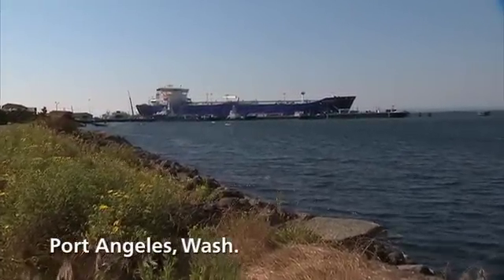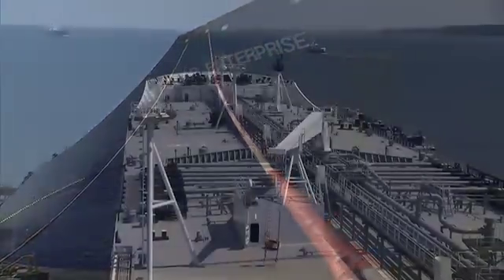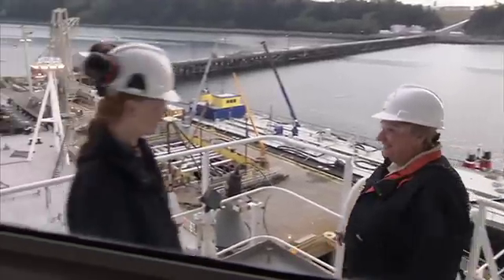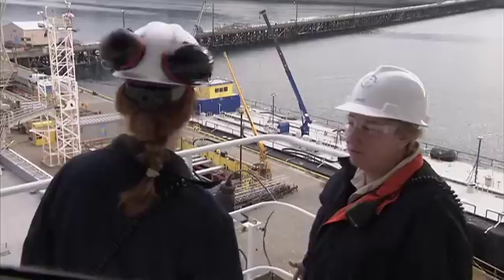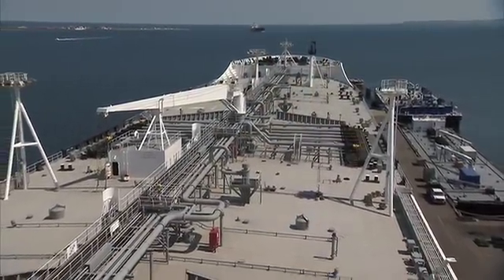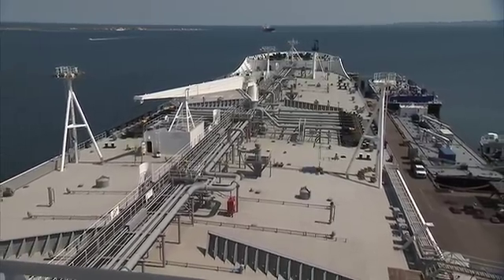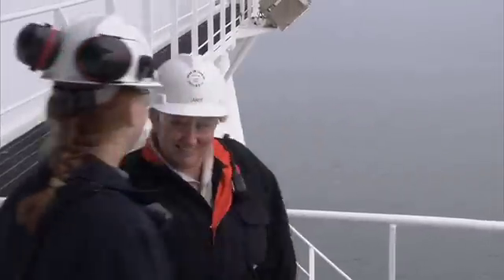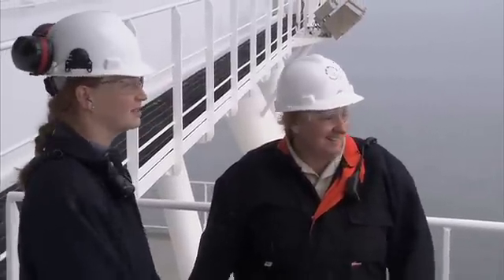Safety and Quality Assurance on Crude Oil Tankers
Janet DeCastro, Quality Assurance Officer for Polar Tankers, works on vessels like the Polar Enterprise that deliver crude oil from Alaska to refineries on the U.S. West Coast and Hawaii. Her job is to assist the tanker's crew in overseeing the safety of the vessel and its environmental compliance. Polar Tankers is a subsidiary of Conoco Phillips.